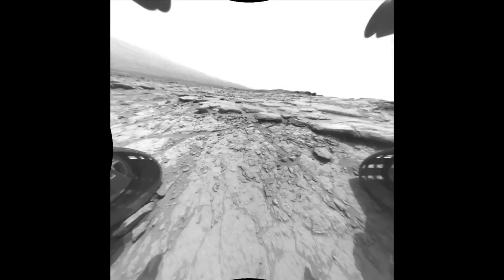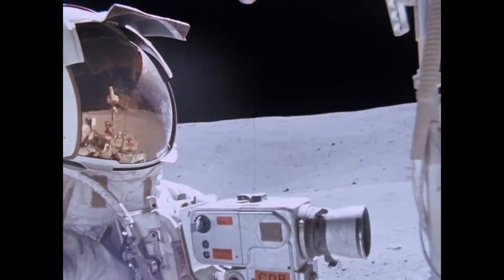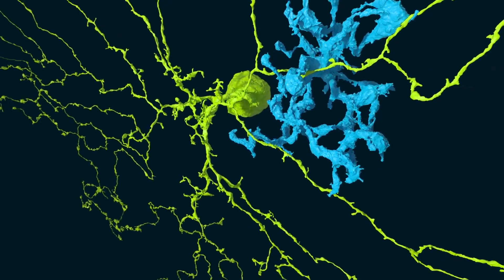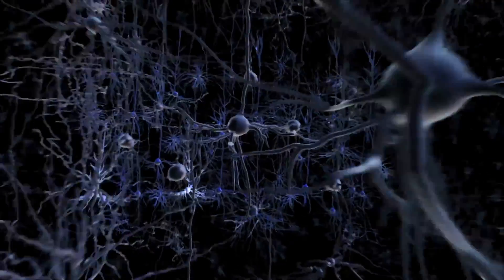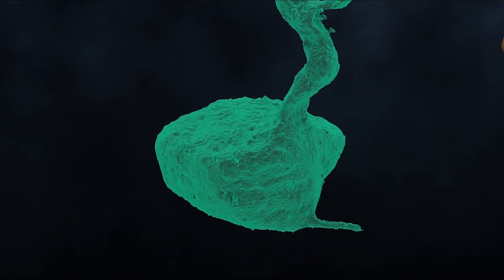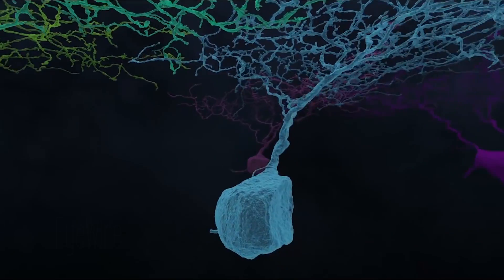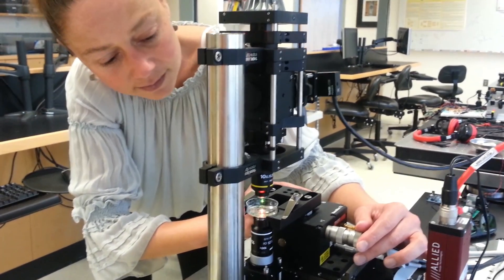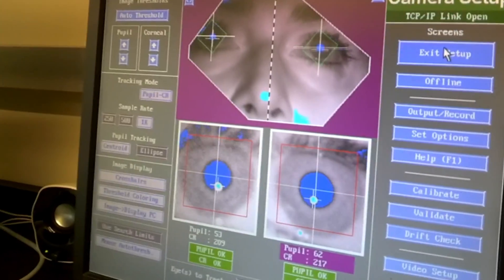MIT Neurotech: Journey Through The Brain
Journey into the inner territory of thinking, feeling and perceiving as we reveal how next generation neurotechnologies are revolutionizing our understanding of the brain. A new video and blog will be released each week on Scientific American from Sept 25 to Dec 18.

Questions? Contact mitneurotech at mit dot edu.

Mars and Moon: NASA

Maxine Jonas, Bioinstrumentation and Measurement Lab, MIT Department of Biological Engineering (http:/measure.mit.edu)

Produced by Luke Hollyer

MIT Neurotech Logo by Beth Almeida

Closing animation by Brad Paivia

Script by Maxine Jonas, Claire O’Connell and Amy Robinson

MIT Neurotech is a series based on a class created by Alan Jasanoff, Ed Boyden and Maxine Jonas at MIT's Center for Neurobiological Engineering This EdX experiment is supported by MITx Media created by EyeWire